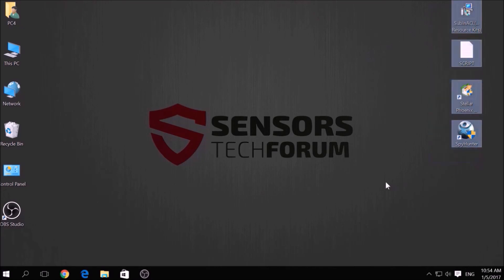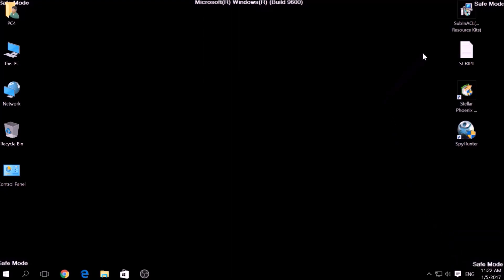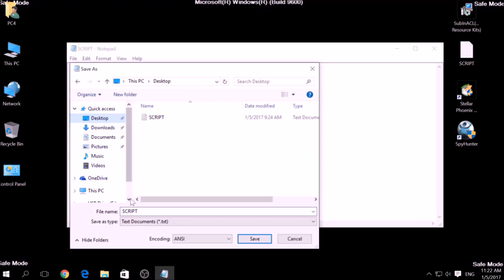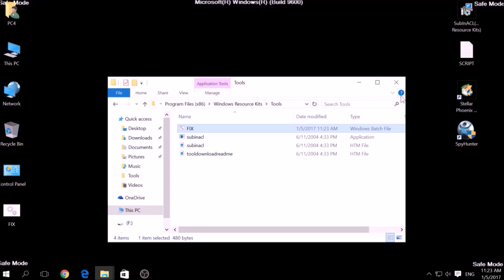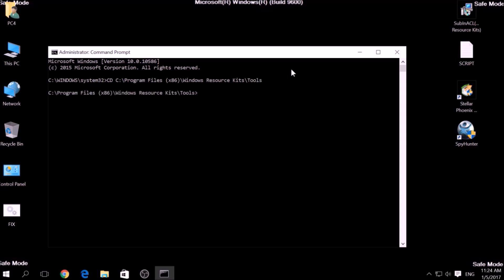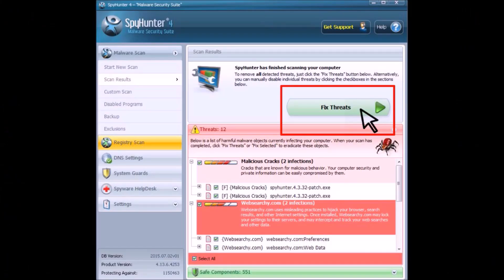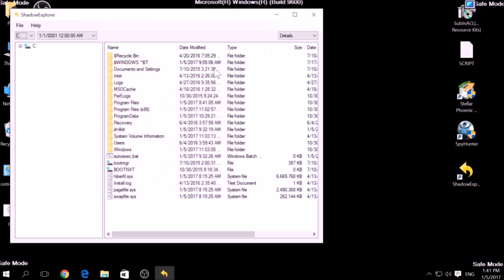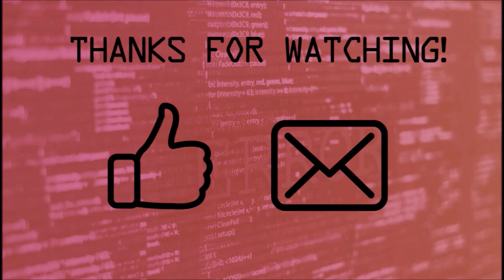How to Remove .Wallet Files Virus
This video is a step by step guide to remove Dharma ransomware completely from an infected PC.